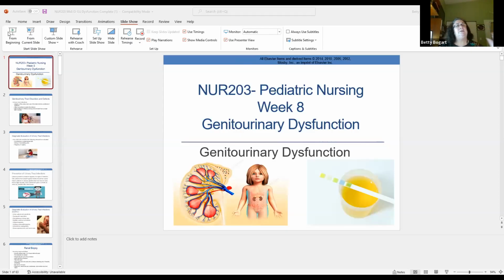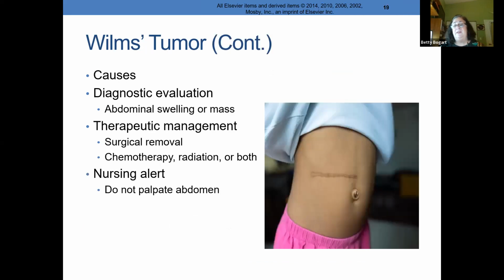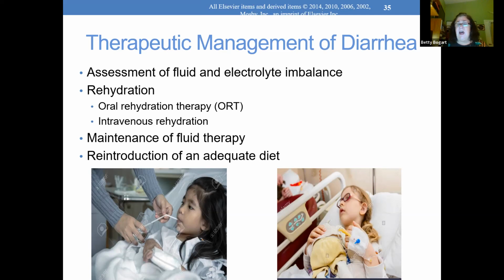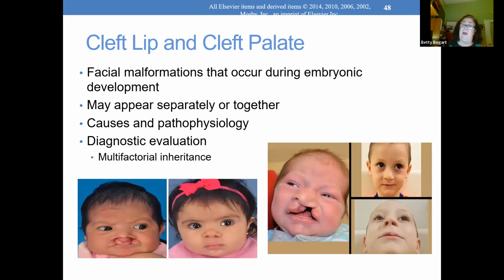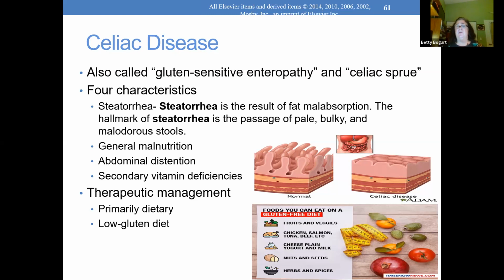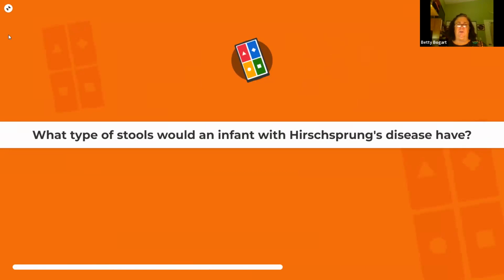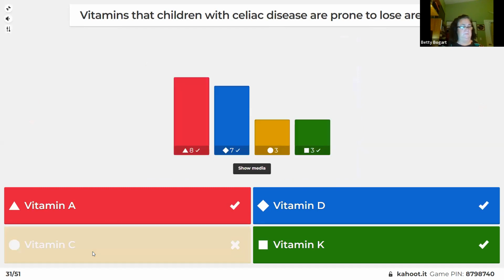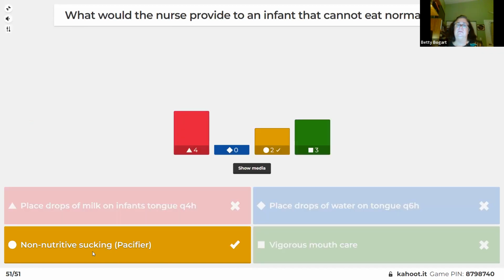NUR203 Week 8 M 6-8 PM EST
This week I covered the GI and GU systems. Chapters 41, 45.